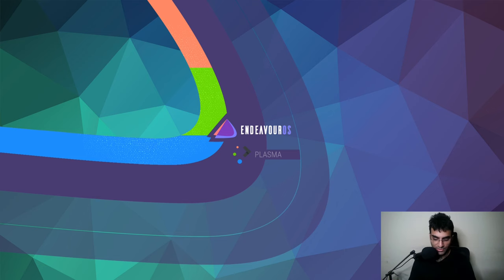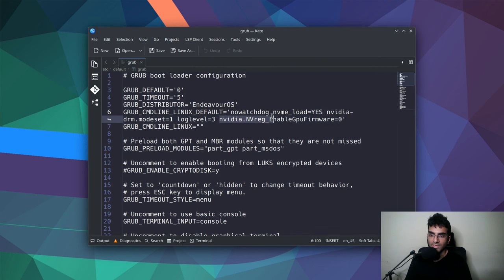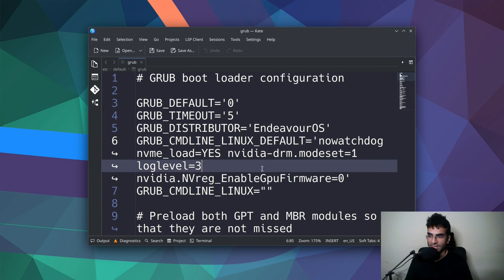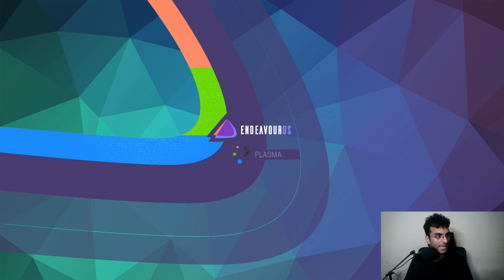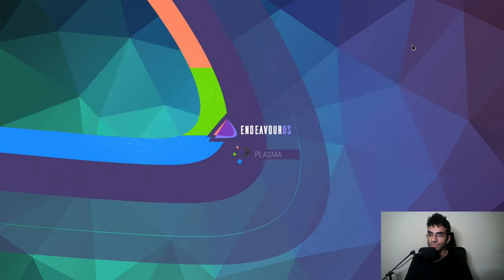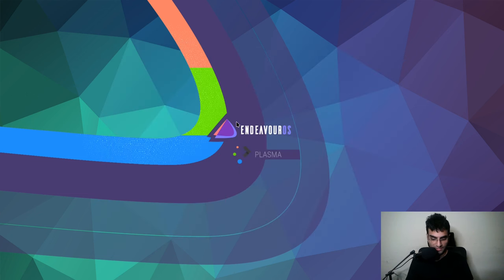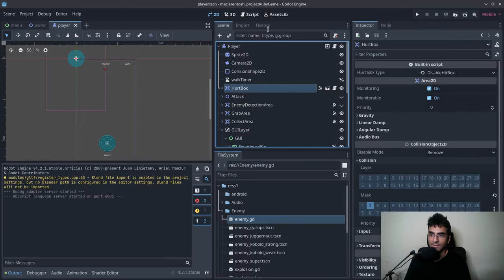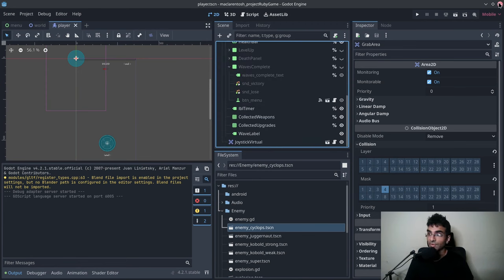Linux Wayland Flickering Issue in Nvidia Cards Solved by Driver 555 with Explicit Sync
I speak about the latest nvidia drivers that solved the wayland flickering issue that had plagued gamedevelopers for a very long time. I can use Wayland on archlinux without a problem. This is due to the fact that the 555 drivers support explicit sync technology.